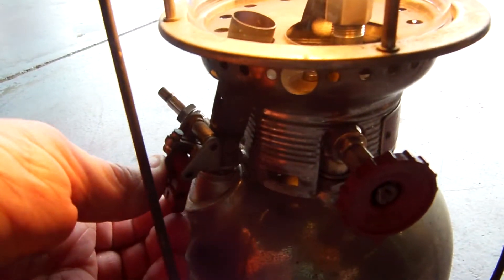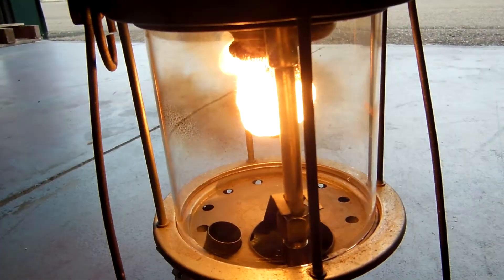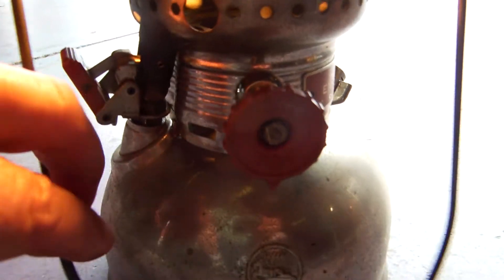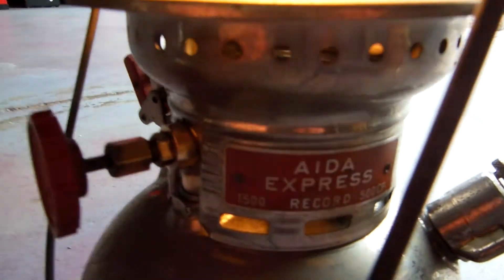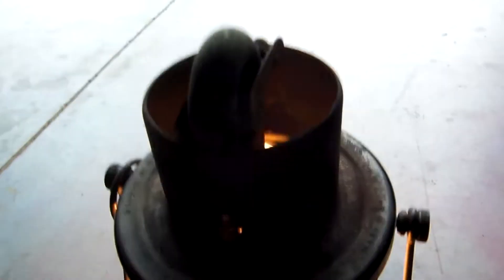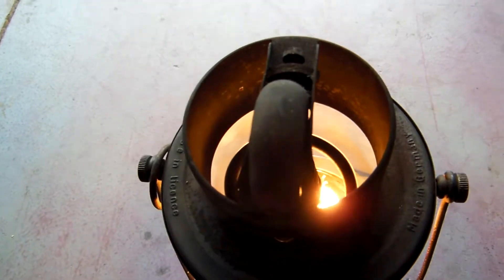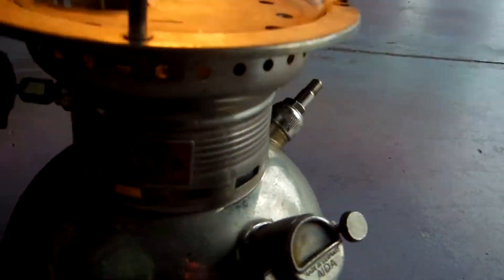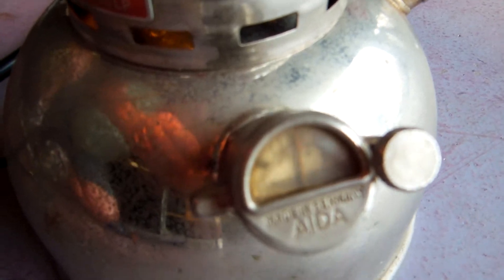Carey Aida 1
Aida Lantern rebuild working great.